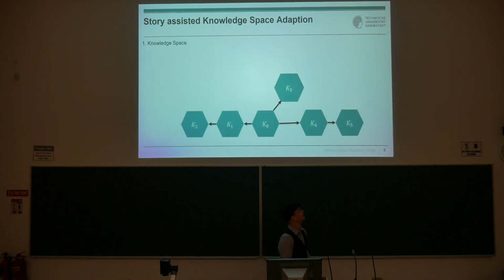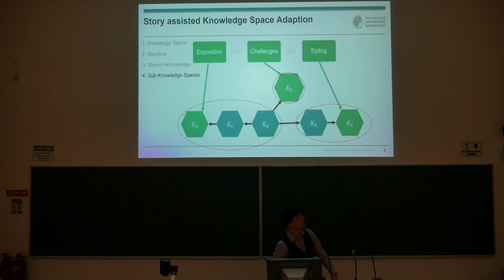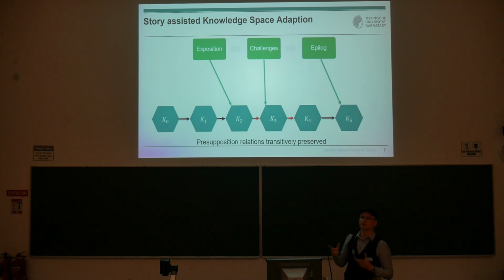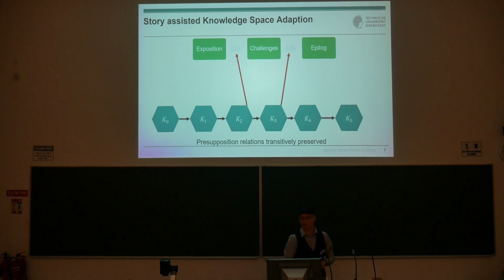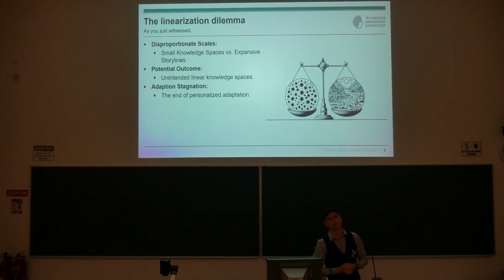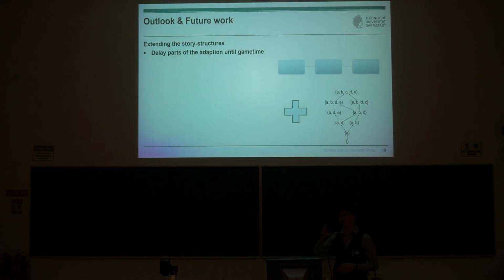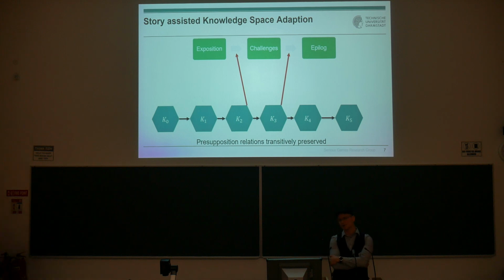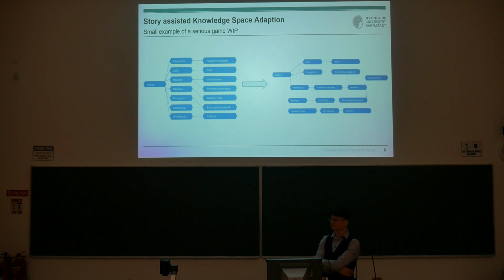2.4 Bridging the Gap Knowledge Spaces Part 2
Bridging the Gap: Knowledge Spaces & Storylines in Serious Games
Wolfgang Brab¨ander and Stefan Göbel